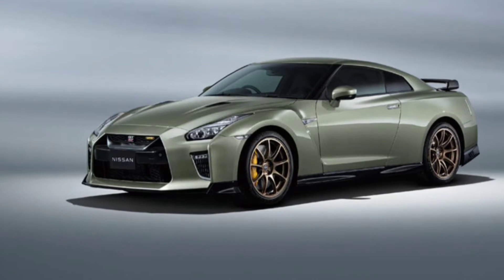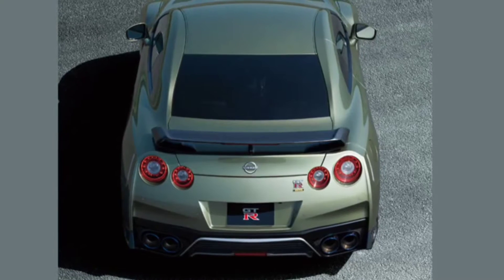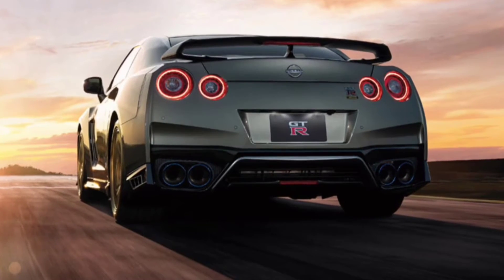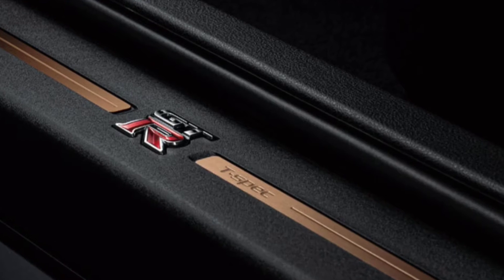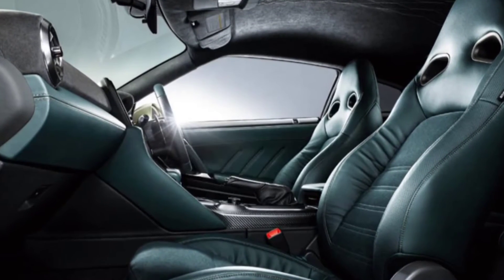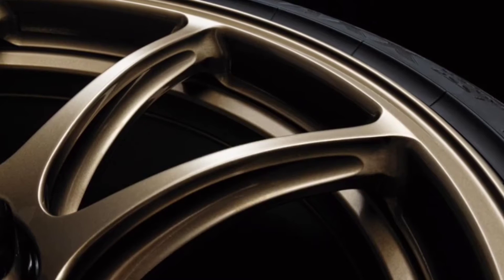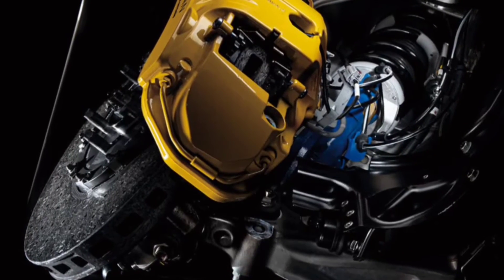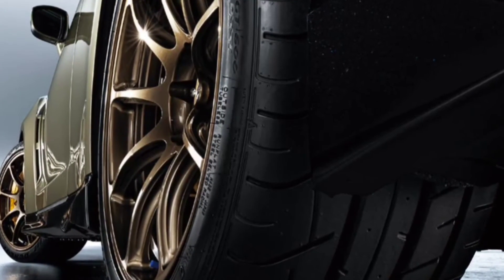New Nissan GT-R Arrives With Special Colors And Nismo Toys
Nissan quietly revealed a special edition GT-R overnight in Japan. The new T-spec edition will feature two new colors and a range of updated features. This is not a brand-new model, but rather another update for the R35 Nissan, which has been kicking around the US for more than a decade.

The GT-R T-spec gets the wider front fenders from the Track Edition special, along with gold-painted Rays forged aluminum wheels and a carbon fiber spoiler. Add to that body-colored mirrors, black hood ducts and special badging. Bringing the T-spec to a halt are the carbon ceramic brakes usually fitted to the Nismo.